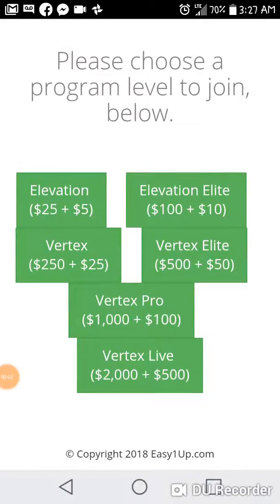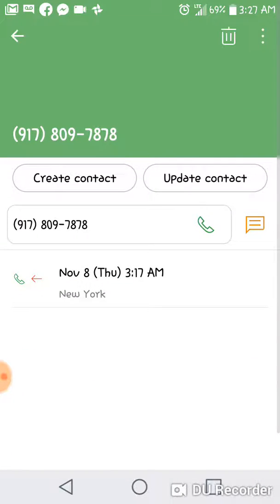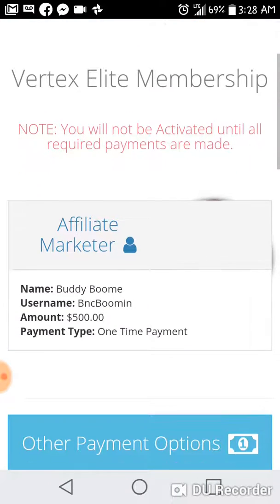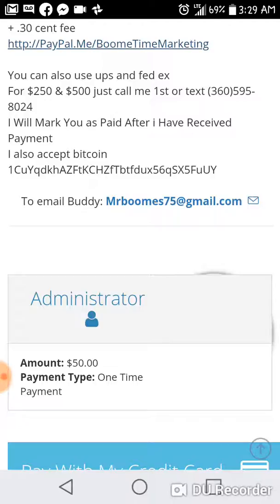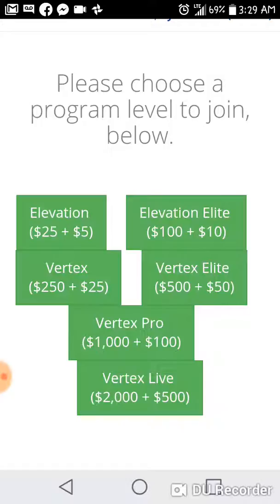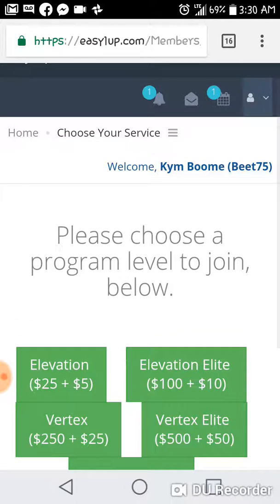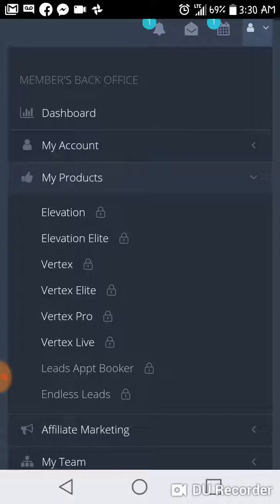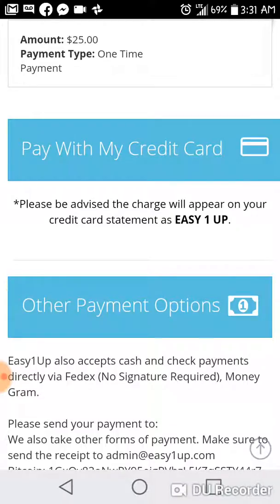How To Pay & Join Easy1Up Home Business 2018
If you are tired of struggling pay check to paycheck and want to create an extra income from home as soon as Today
Create Your Free Account And Choose Your Plan here below

Buddy Boome
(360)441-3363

This is a Video Training for after you join and register for Easy1up..
STEP 1. Create Free Account
Step 2. Choose Your Plan Start As Low As Only $25 One-Time Plus $5 Admin Fee
You Can Create Your Own Income Working From Home Or Anywhere In The World.